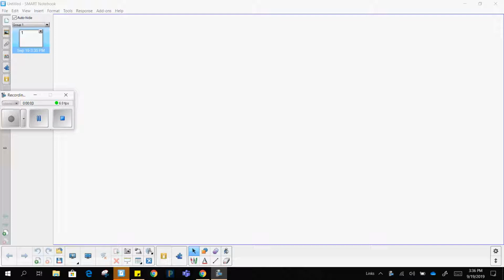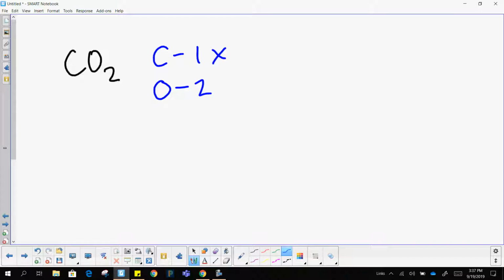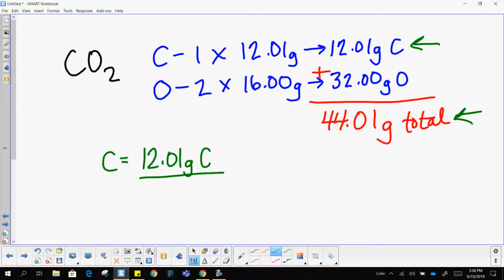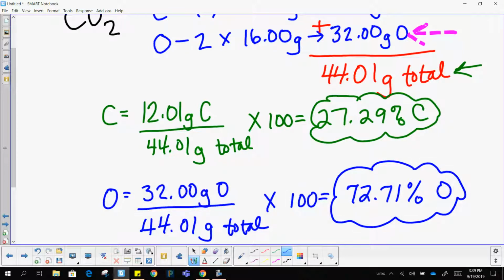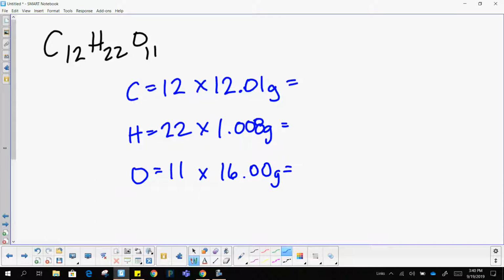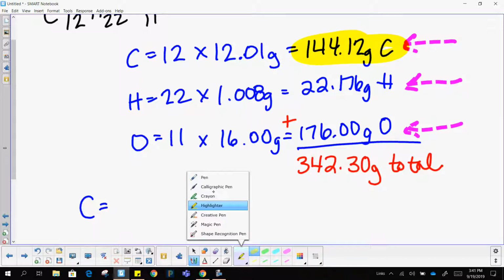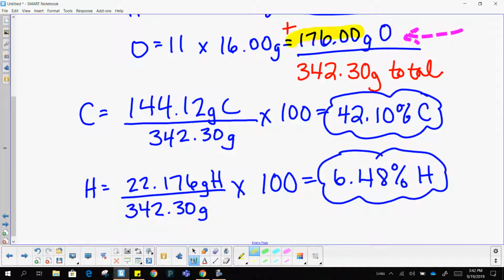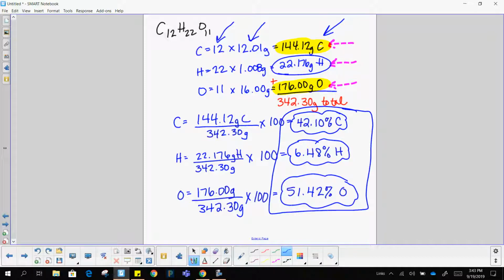Percent Composition by Mass: First Year Chemistry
Determining percent composition by mass for elements in a compound.